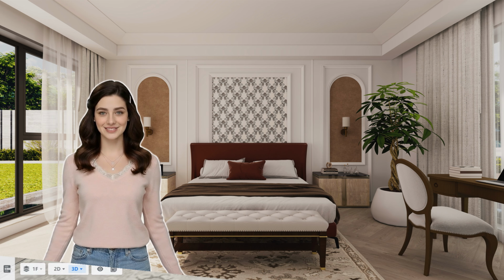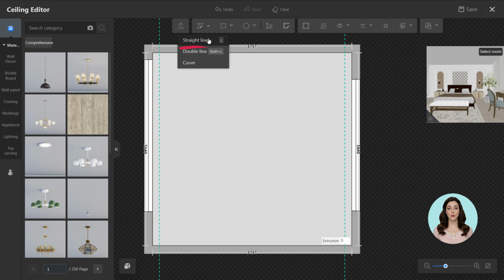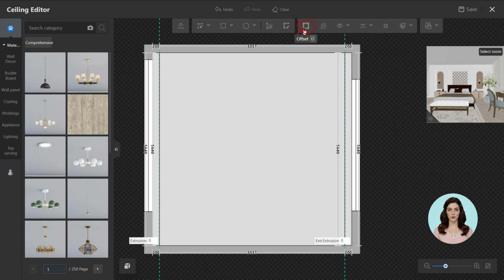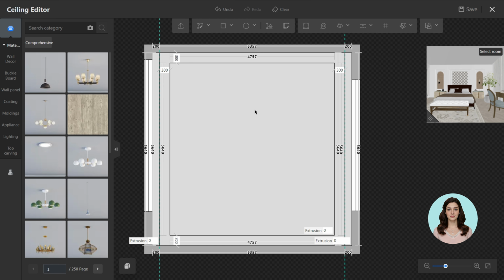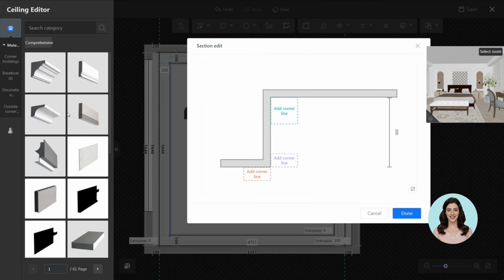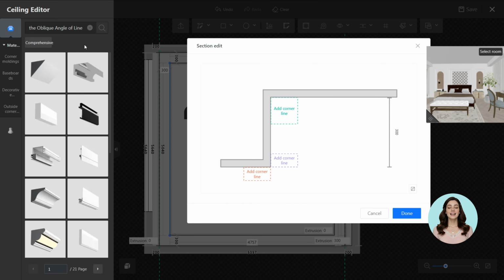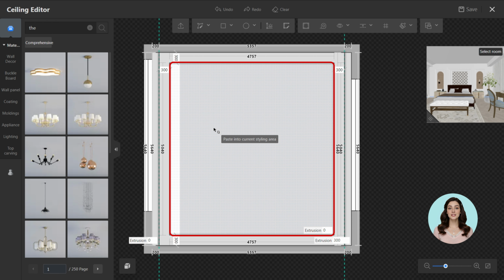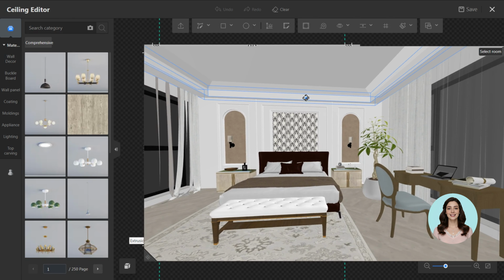How to Draw a Tray Ceiling with Slanted Edges | Coohom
🏠 Want to easily draw a tray ceiling with slanted edges? In just a few minutes, we’ll guide you through the entire process step by step—from shaping the layout to refining angled details for a clean, modern finish. Follow along and recreate this design with precision and confidence. Let’s get started! 🚀
👉 Watch the video to get started fast, and click here for the full step‑by‑step guide

Timecodes:
00:00 – How to draw a tray ceiling with slanted edges
00:15 – Enter the ceiling editor
01:32 – View the ceiling design effect